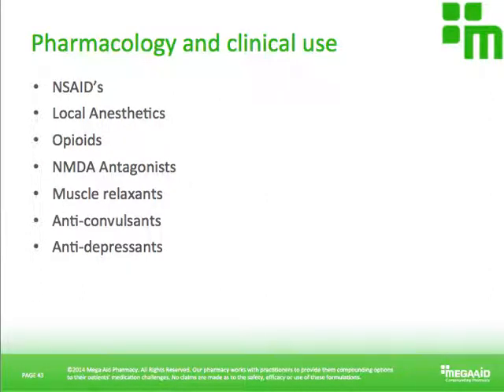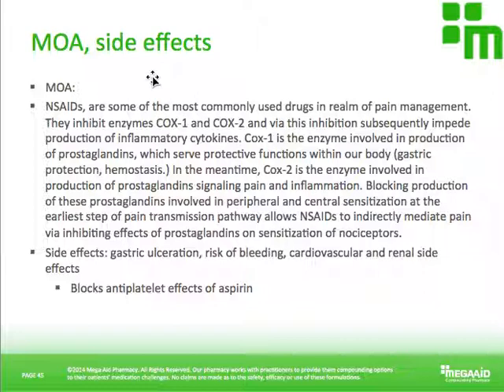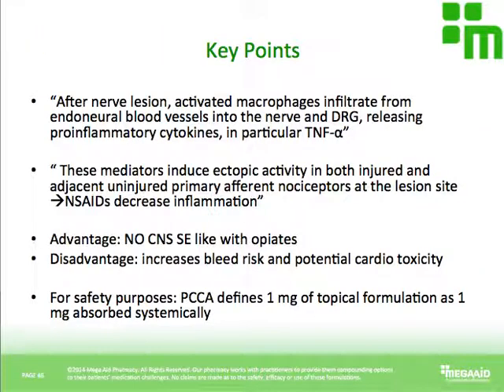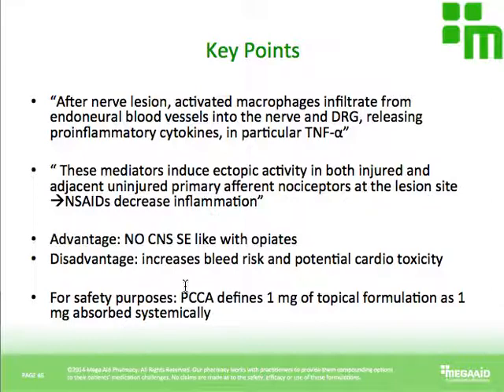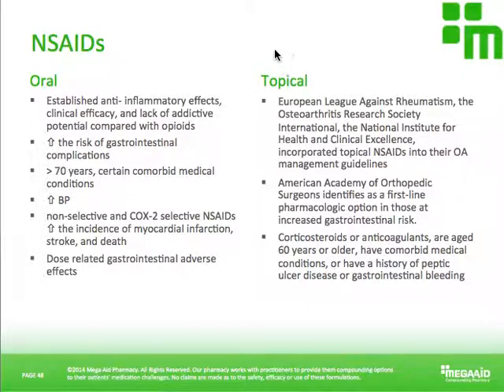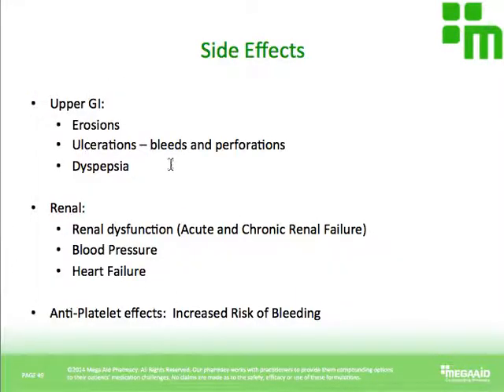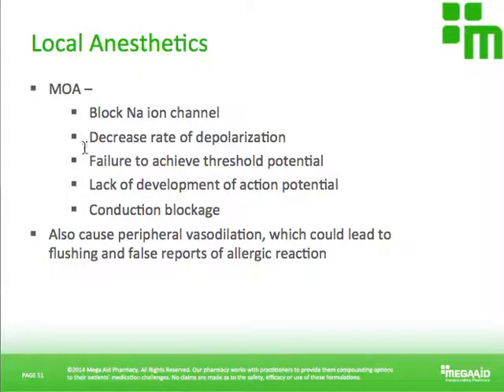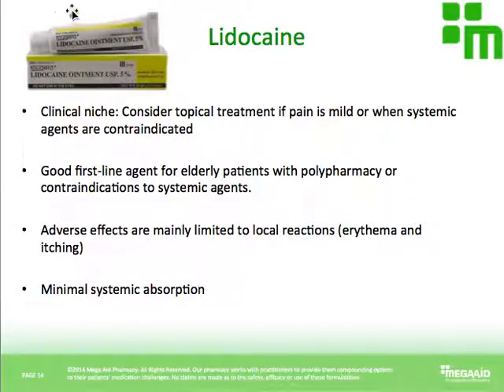Pain Management 105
Therapeutic interventions for treatment of pain